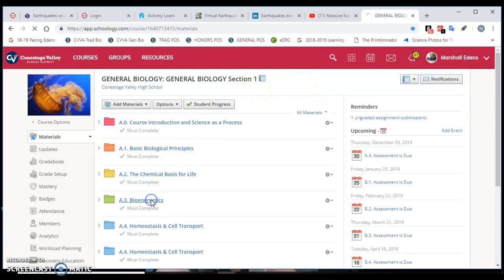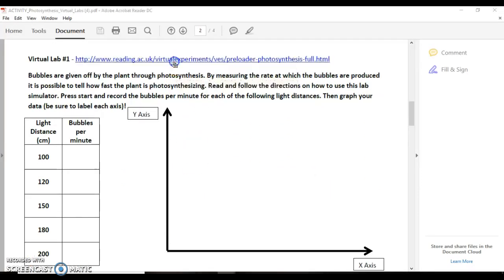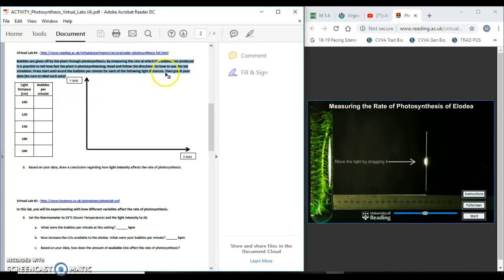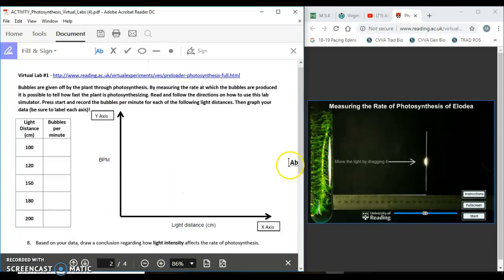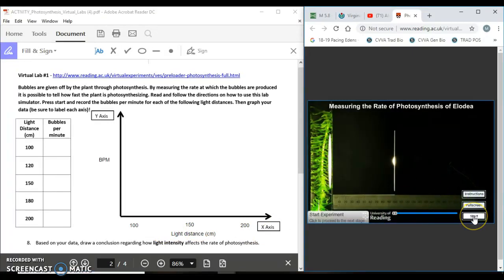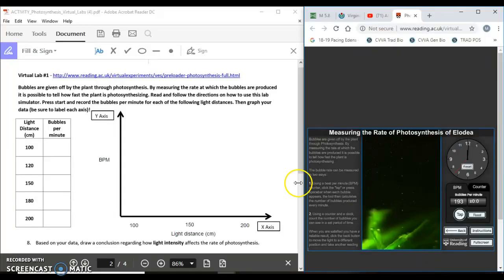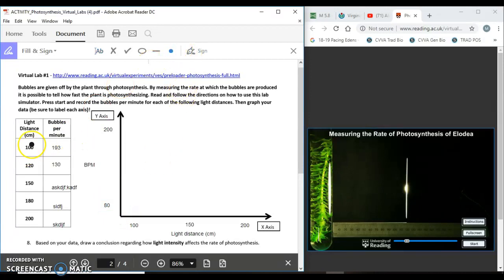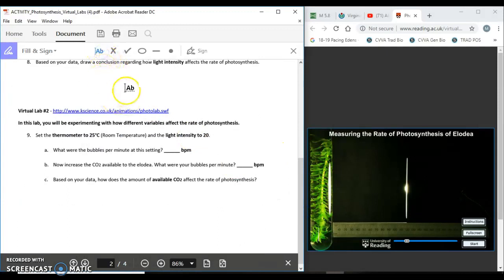Virtual Lab Photosynthesis Tutorial